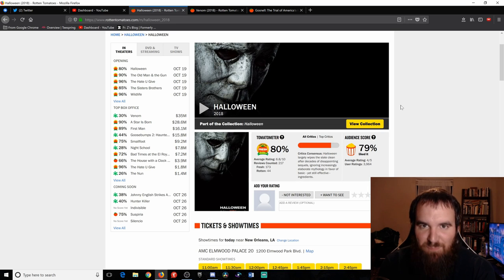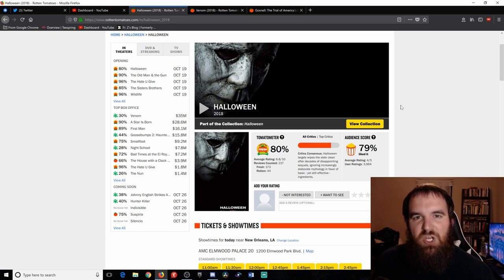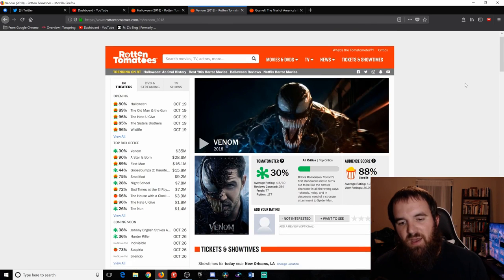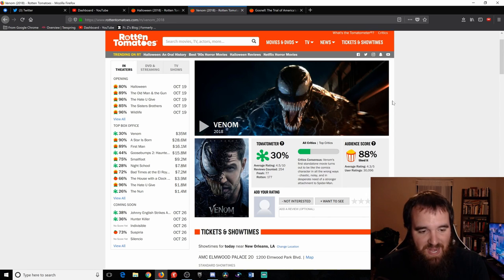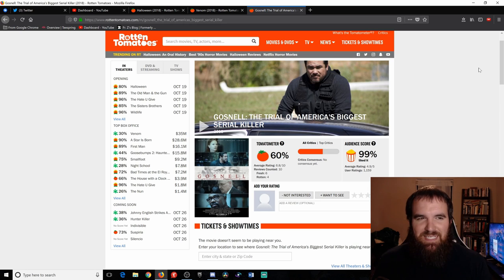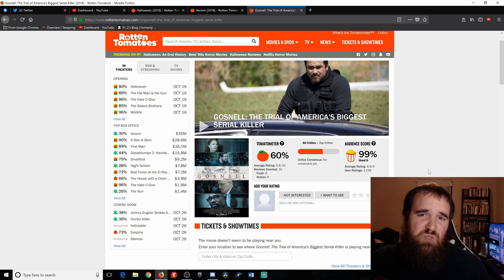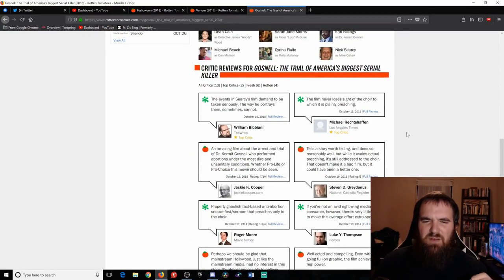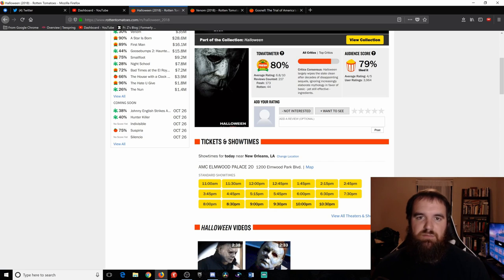Halloween, Venom, and Gosnell Movie Reviews